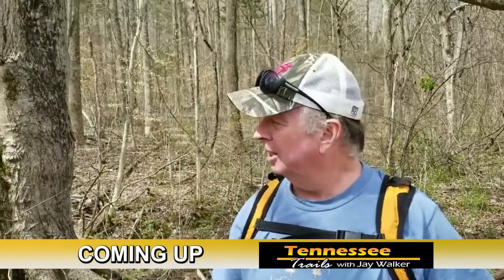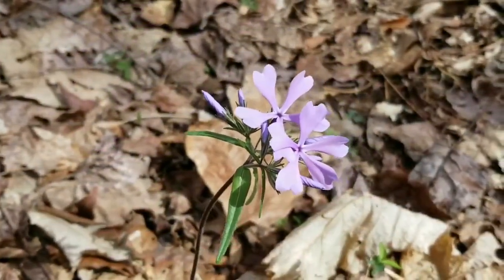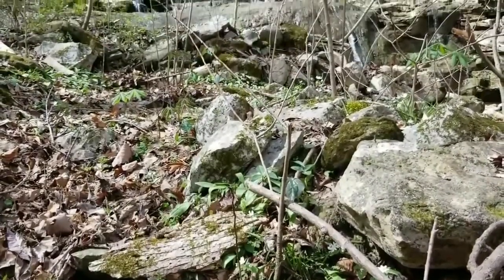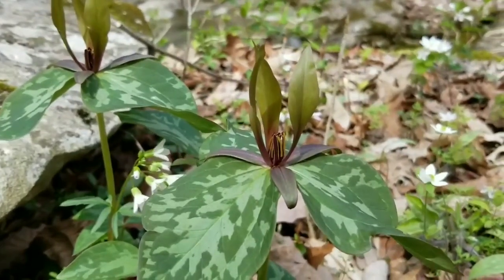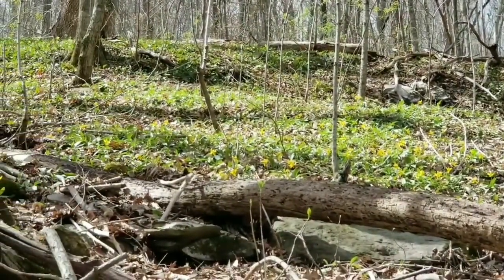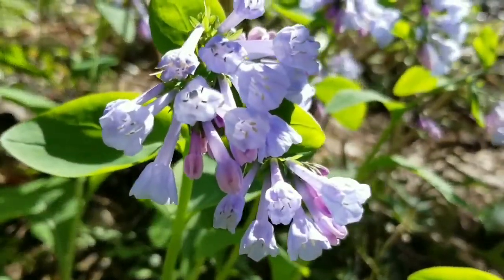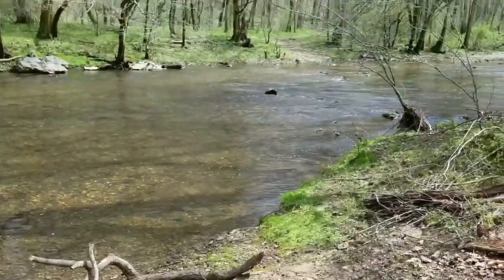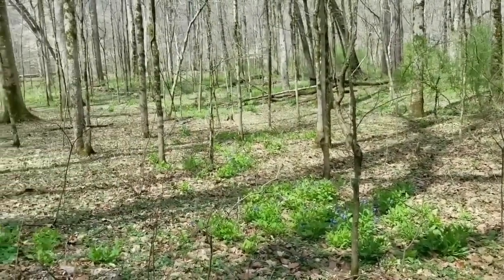Tennessee Trails Season 3 Episode 2 The Search for Spring Wildflowers communtytvtn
Tennessee Trails Season 3 Episode 2 The Search for Spring Wildflowers...Middle Tennessee communitytvtn